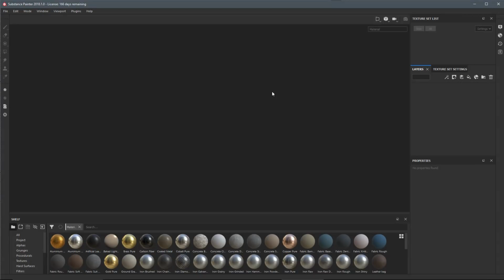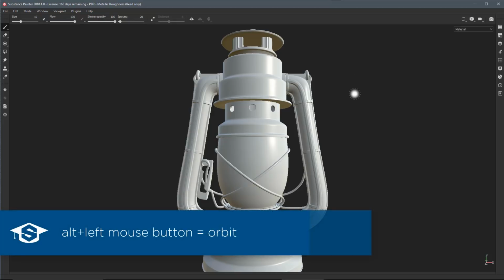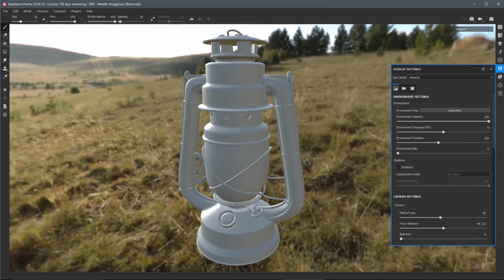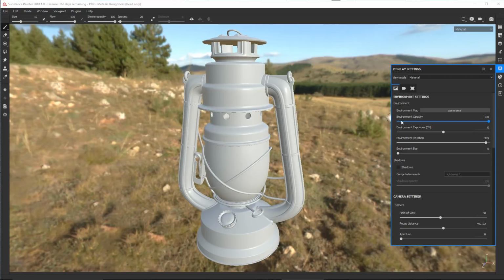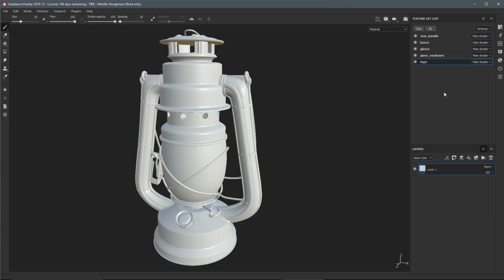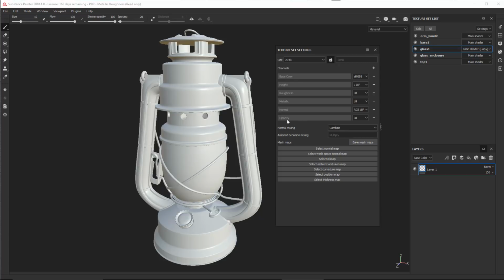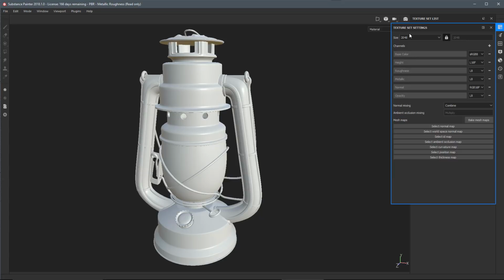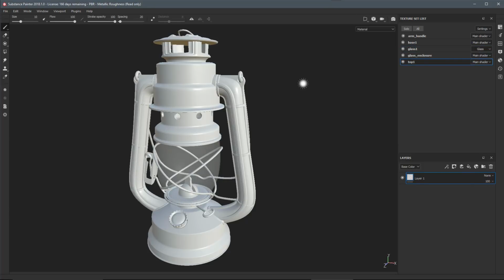01 - Creating and setting up a project